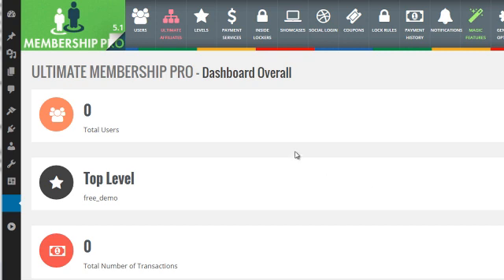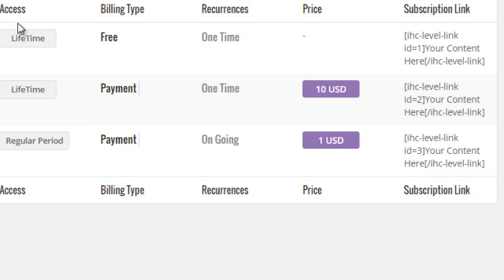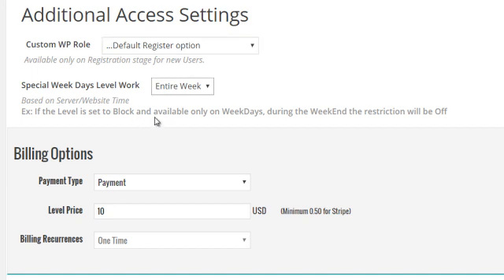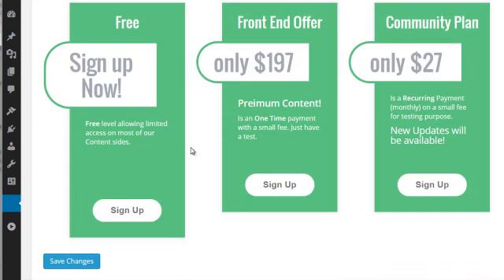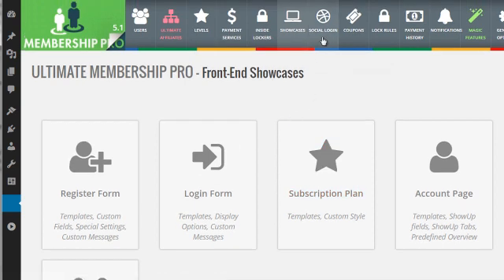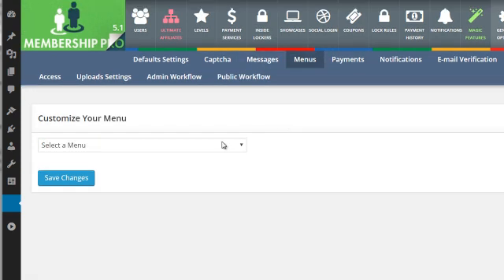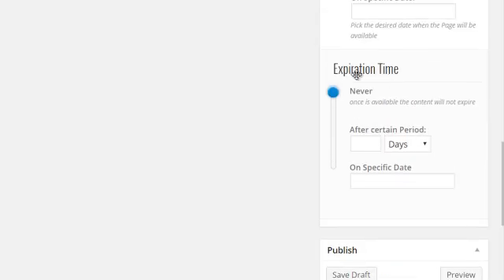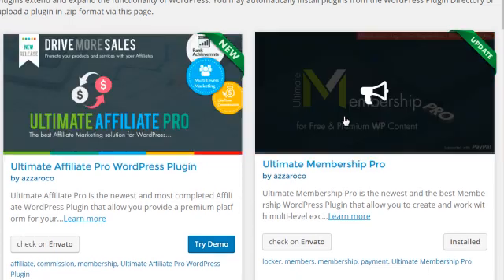Part 9: Setup Part2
About Course: 10,000 USD in one month, from Surefire Member Automation. 100% FREE course.